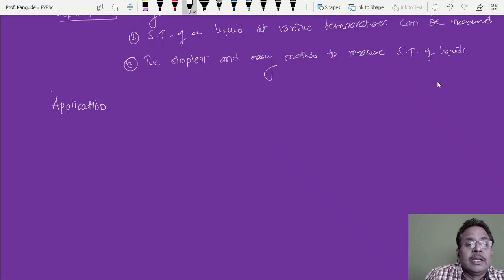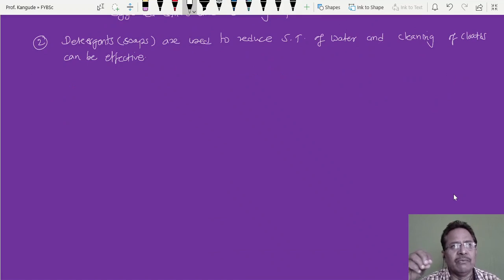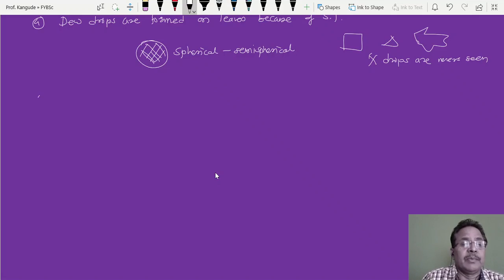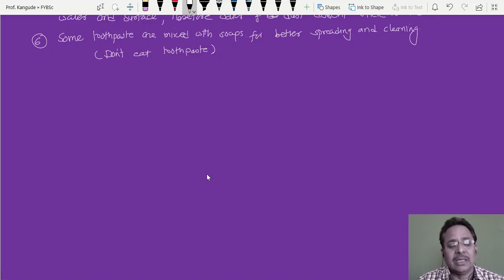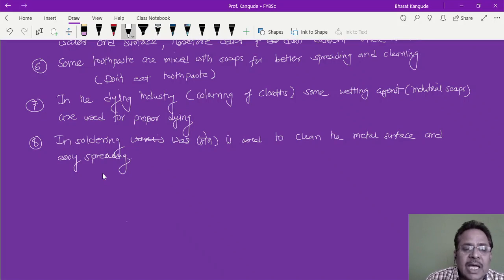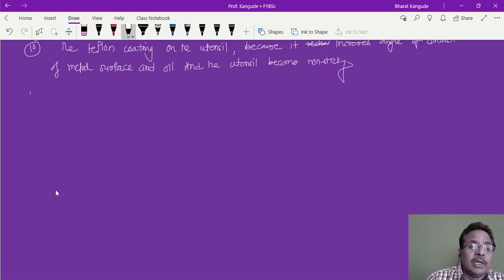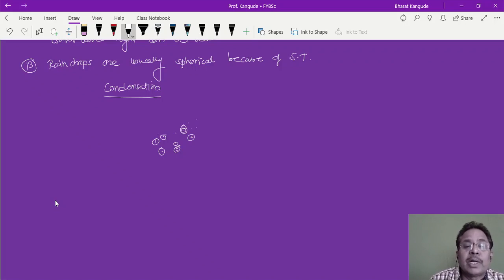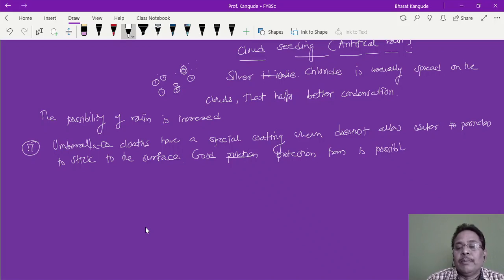Applications Of Surface tension Part I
Here are few important and interesting applications of phenomenon of surface tension in liquids.